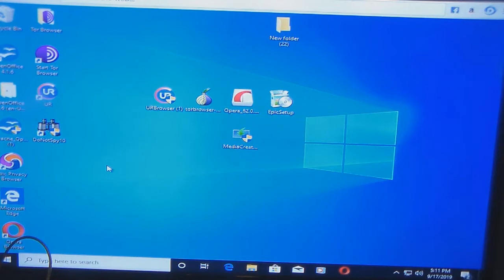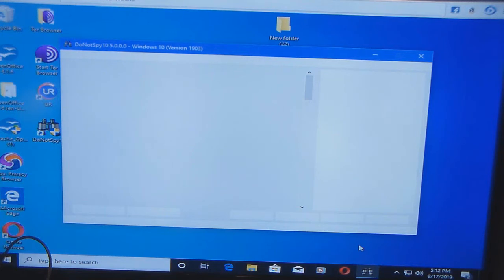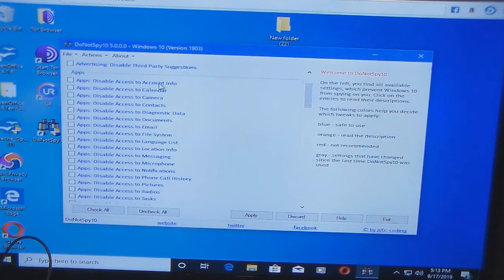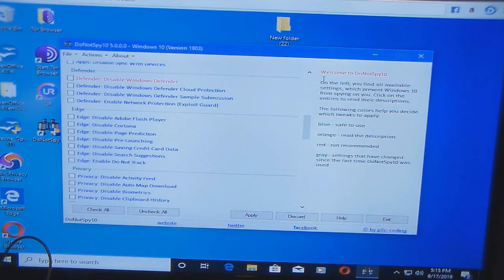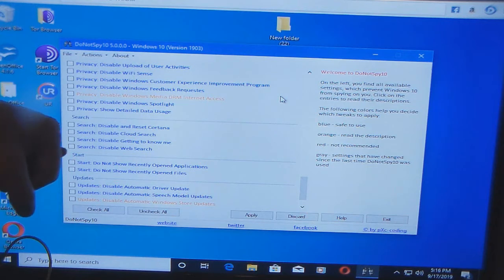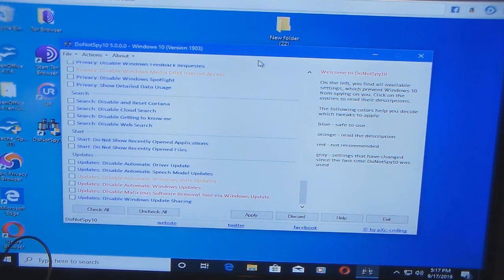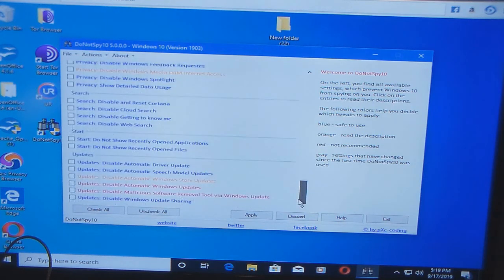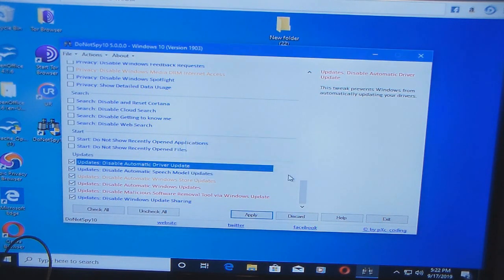do not spy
keep windows 10 from spyinh on you